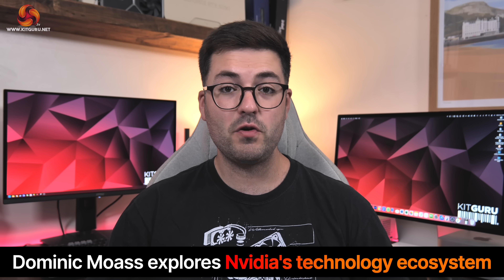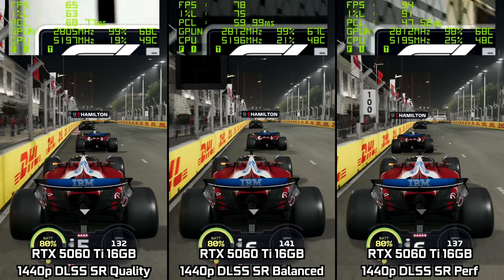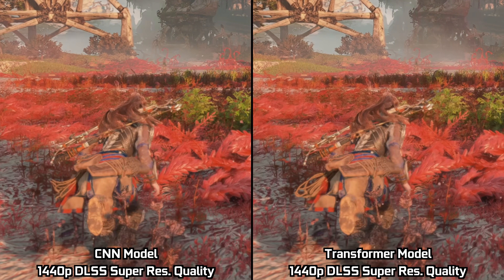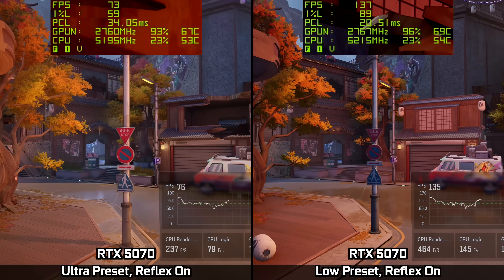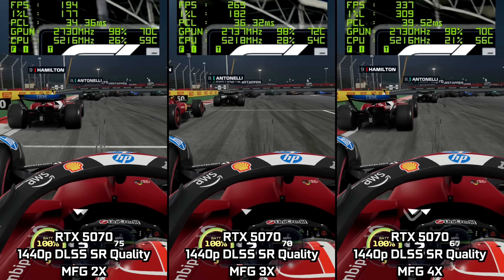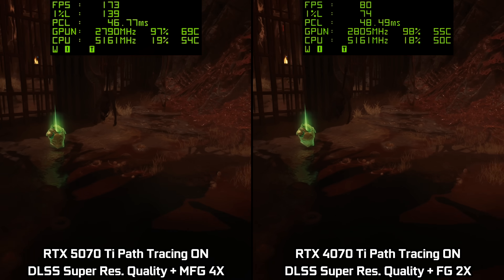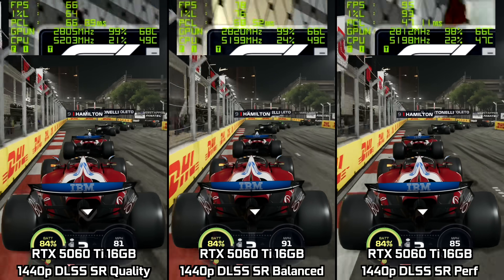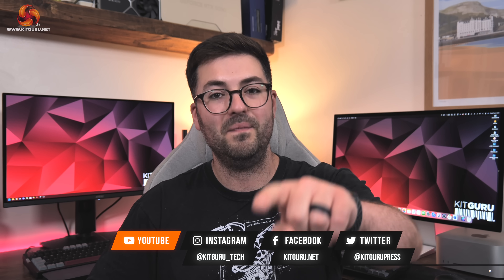NVIDIA RTX Features EXPLAINED – DLSS, Frame Gen, Reflex & More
In complete transparency - Nvidia did cover our expenses to create this article but they DIDN'T control WHAT we said or HOW we said it - Dominic wrote this video - as we all felt it would be a good idea to help new PC enthusiasts who are struggling to work out what all these 'gaming terms' mean.

PC gaming has changed significantly over the last few years and there is no denying that Nvidia has been at the forefront of that shift since the company's first RTX GPUs launched back in 2018. While raw GPU power is still massively important, Nvidia is keen to emphasise the three pillars of gaming: latency, frame rate and image quality. A lot of people new to PC gaming find this stuff confusing so we thought we would break it all down as best we can.

00:00 Start
01:01 DLSS Super Resolution
04:34 CNN vs Transformer models
06:34 Reflex
08:54 Frame Generation/MFG
11:50 Ray tracing and path tracing
13:57 VRAM
16:37 Closing thoughts